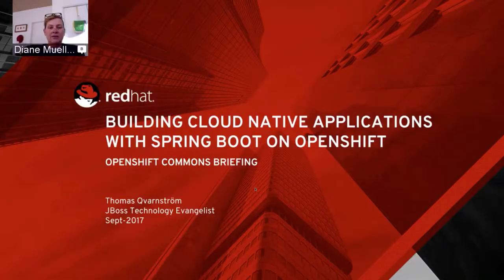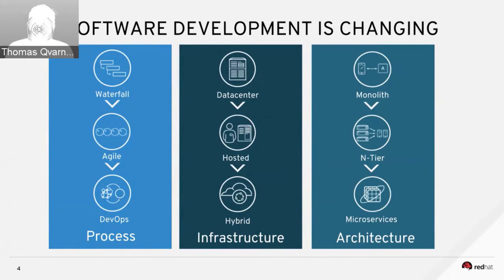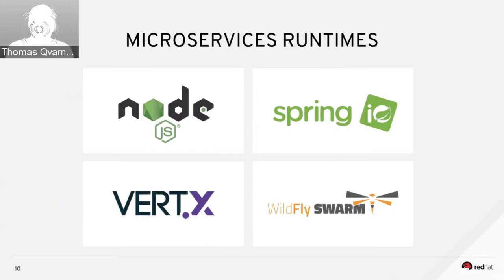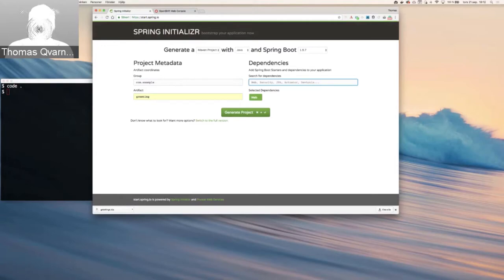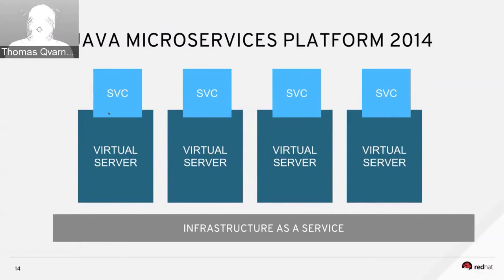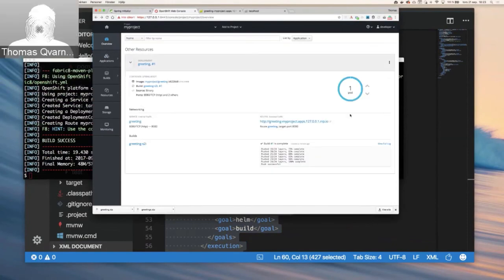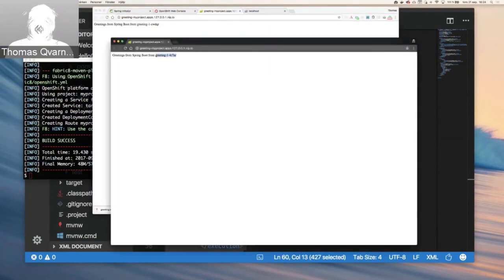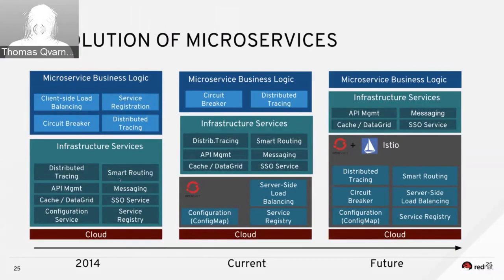OpenShift Commons Briefing #96: Building Cloud Native Applications with Spring Boot on OpenShift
In this briefing, Thomas Qvarnstrom introduces Red Hat OpenShift Application Runtimes (RHOAR) and discusses developing and running Spring applications on OpenShift. W also go over choice of runtimes and frameworks services available in RHOAR.